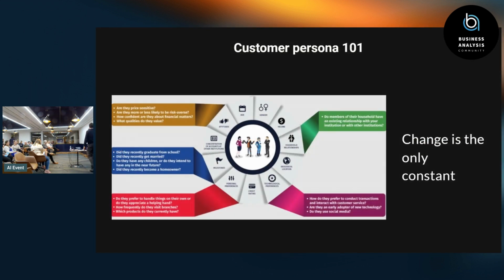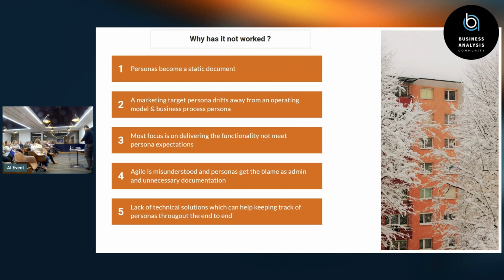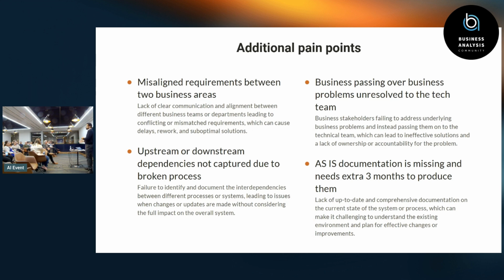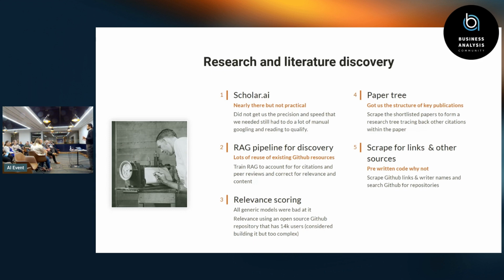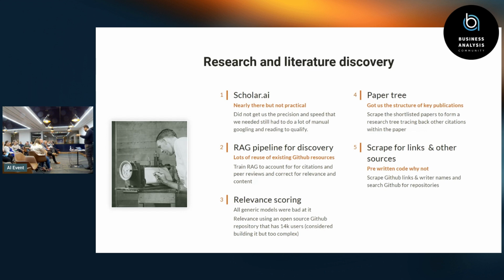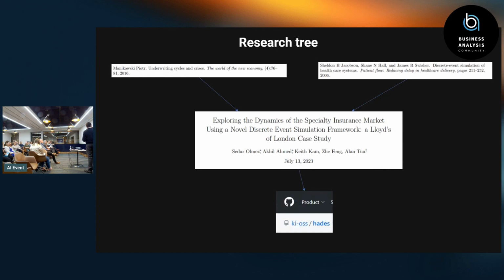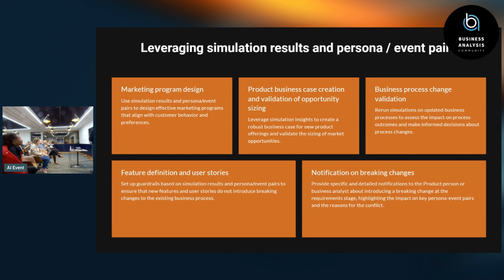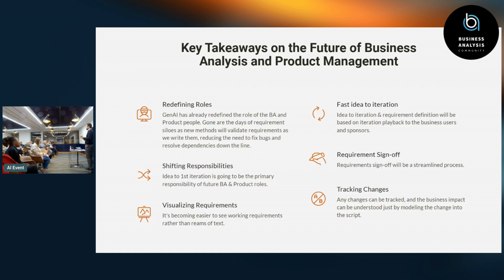BA Excellence: Accelerating Product Innovation with Generative AI and Simulation Techniques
Join us for a session on how Generative AI and advanced simulation techniques can rapidly bring your product ideas to life. We'll show you how to quickly define product scopes and features that align perfectly with your target personas and key customer journey events.

What You'll Gain:
Discovery & Ideation: Learn to conduct effective literature reviews, assess current solutions, and generate realistic personas that reflect your target audience.
Defining Key Events: Identify crucial interaction points between your personas and your product or service.
Product Journey Simulation: Discover how to simulate the entire product lifecycle—from purchase to deprecation—using persona-event pairs.
Scenario Analysis: Explore running simulations under various conditions to anticipate outcomes and set business thresholds.
Scope agreement & feature design: Leveraging the analysis produced above a very pointed feature design can be achieved with product guardrails to prevent stories contradicting the pattern.